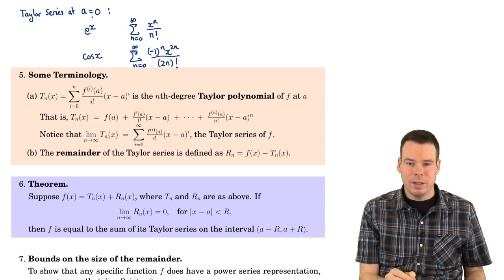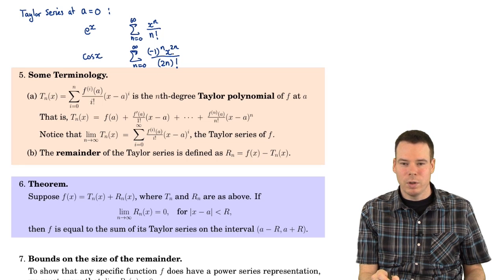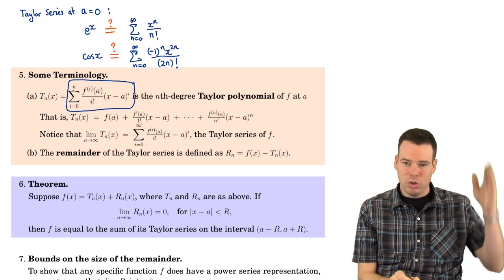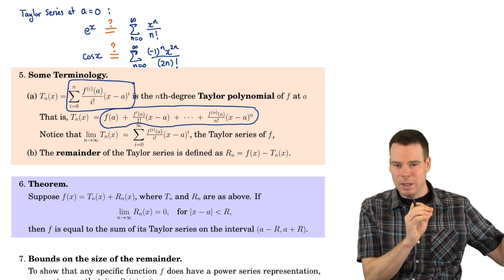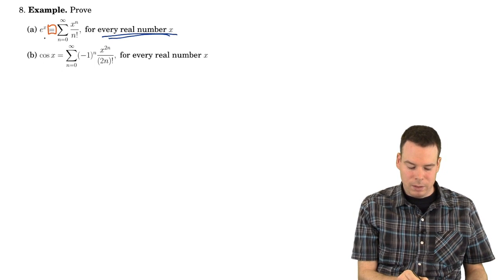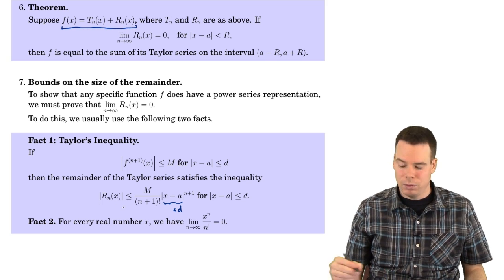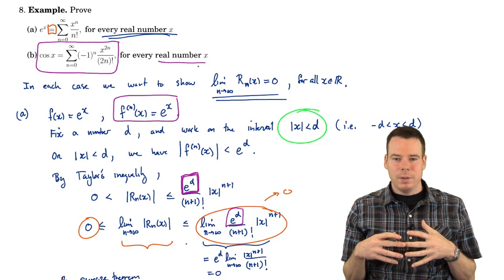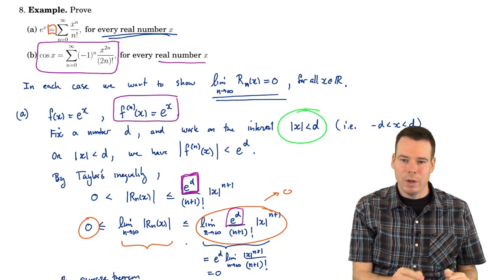Math152: Section 5.10 - Taylor and Maclaurin Series (2 of 6)